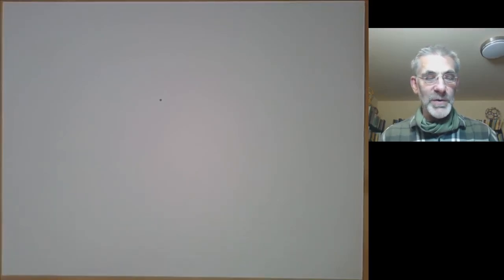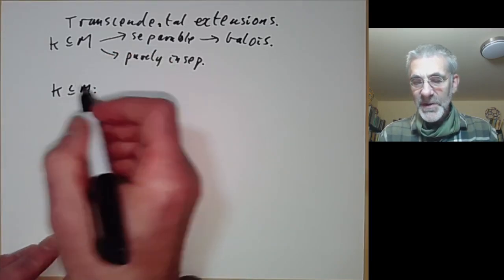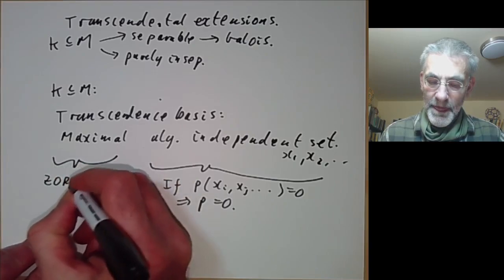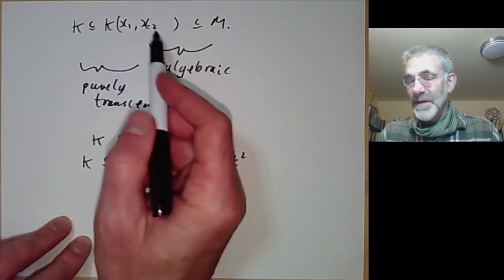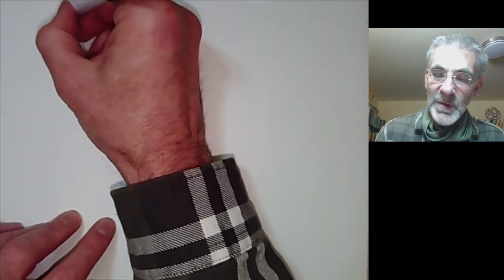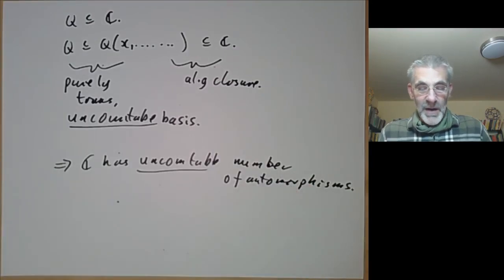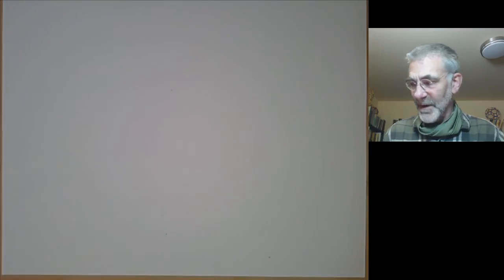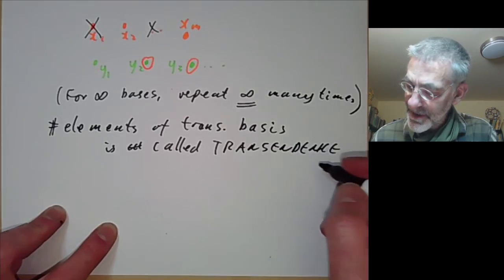Galois theory: Transcendental extensions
We describe transcendental extension of fields and transcendence bases.
As applications we classify algebraically closed fields and show hw to define the dimension of an algebraic variety.